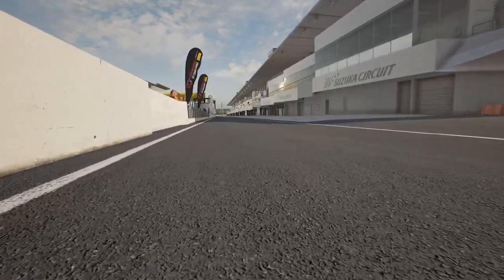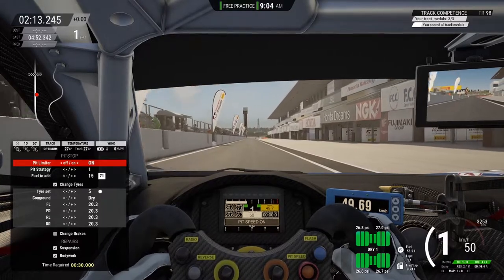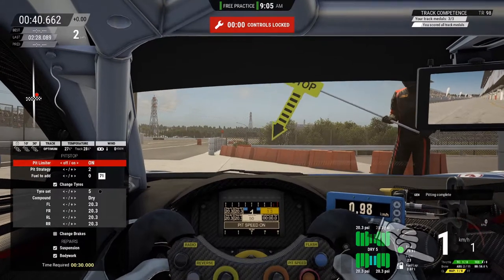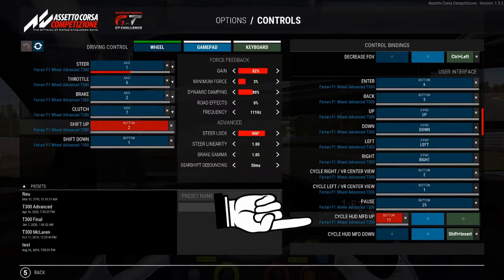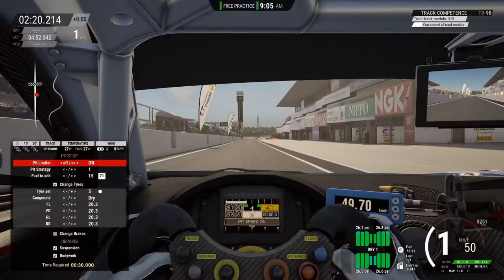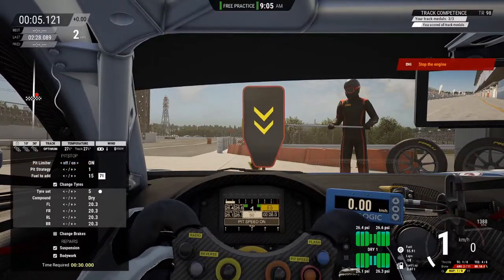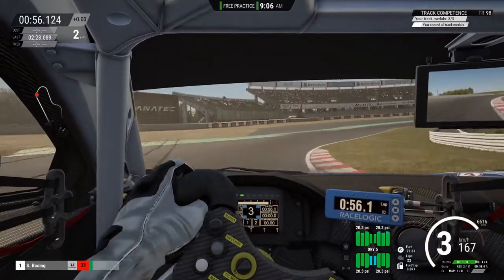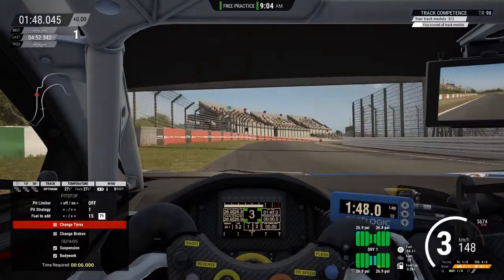Everything You Need To Know About a Pitstop! - Assetto Corsa Competizione Guide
In this video everything you need to know about how pitstops are performed in Assetto Corsa Competizione as well as their general process are discussed and explained.

This is basically a pitstop guide that ensures, you are nicely prepared for when it really matters like in CP races for example. This includes all optional assists and their keybindings, basic stuff like the pitstop MFD and also an example of a full pitstop.

However, this video does not go into detail about a few tips and tricks that allow you to gain a few second during your pitstop as this will be discuessed or rather showcased in another video.